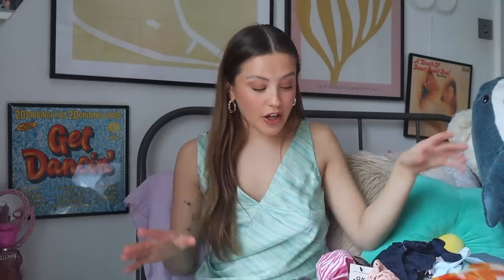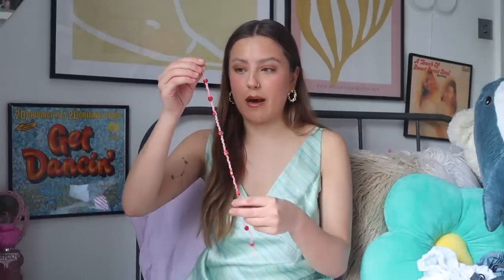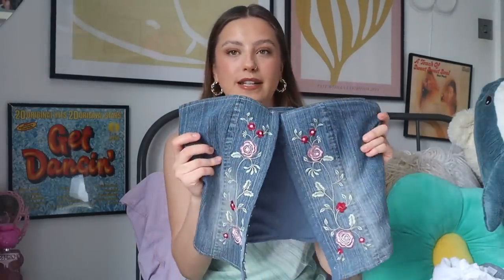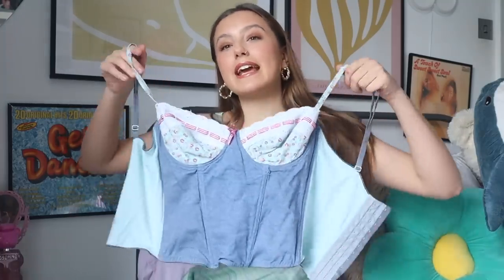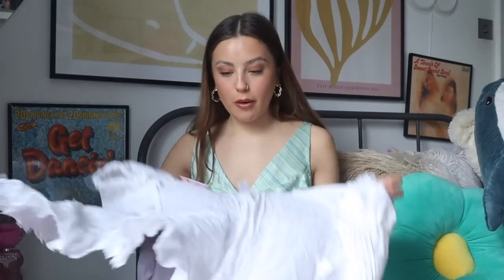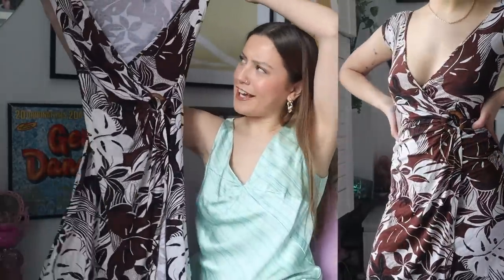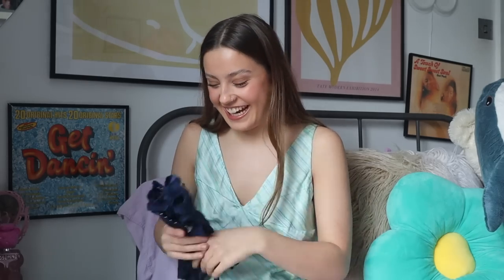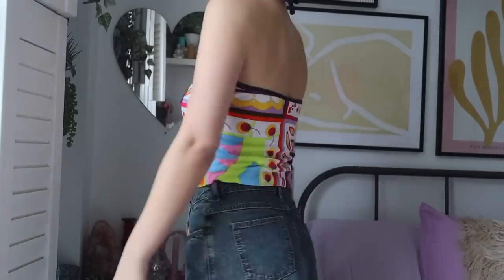I went vintage shopping... (The best Vintage haul ever) | Oliviagrace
SOCIAL MEDIAS !!
My Instagram is Oliviagraceherring
My Tik Tok is Oliviagraceherring